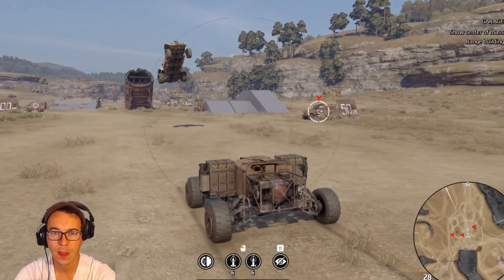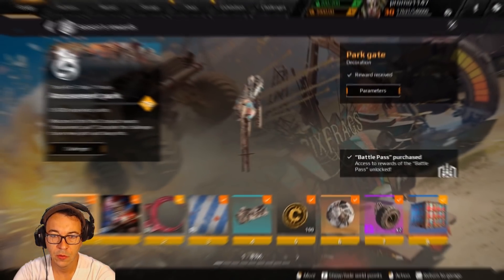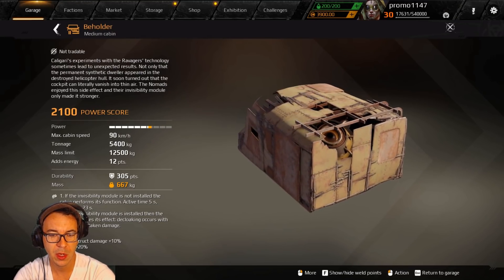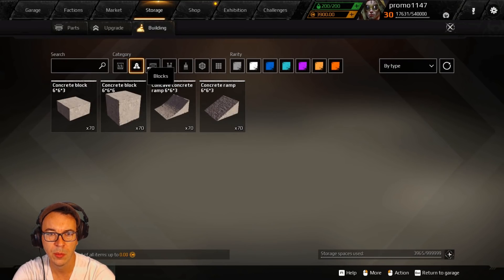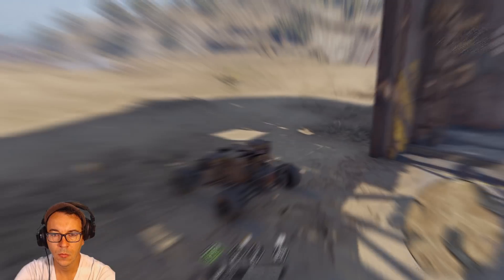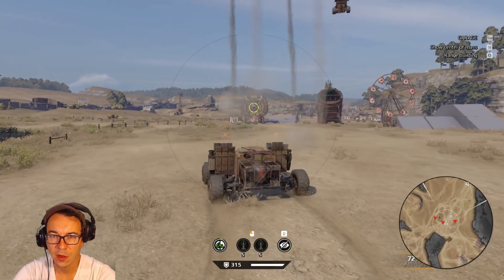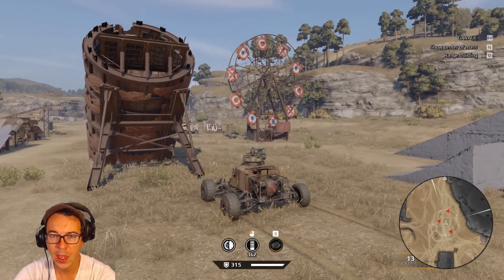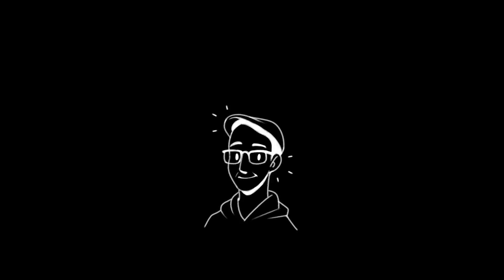Amusement Park Toys Sneak Peak -- Crossout